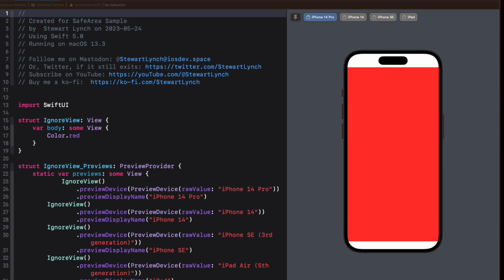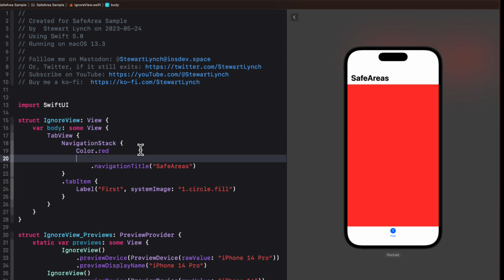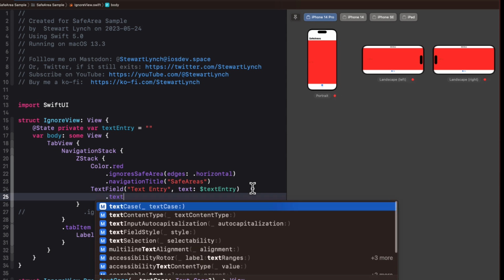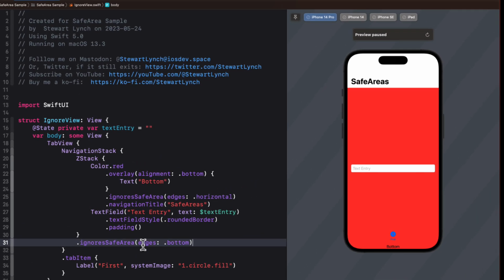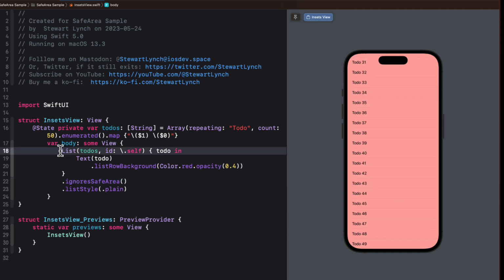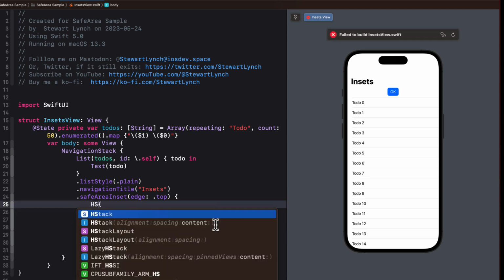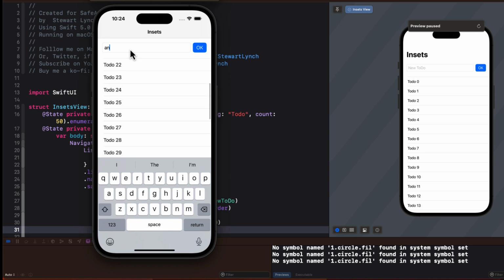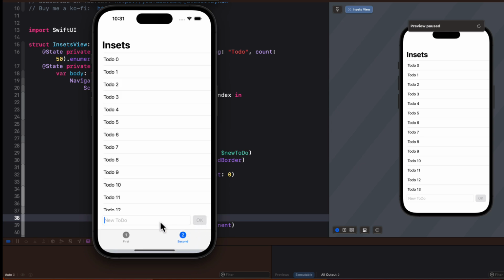SafeAreas and SafeAreaInsets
In this video I am going to explore two related view modifier methods.  The first being the ignoreSafeArea method and the second being the safeAreaInset modifier.  Both return new views for the ones they are applied to.  Just like other view modifiers.

And, as usual. There might be one or more tidbits in this video to show you something else you may not be aware of, but might be useful in your projects.

Table of Contents:
0:00 Introduction
0:45 IgnoresSafeArea
11:24 SafeAreaInsets
21:58 ScrollViewReader

Other References:
Stewart Lynch's YouTube Channel: